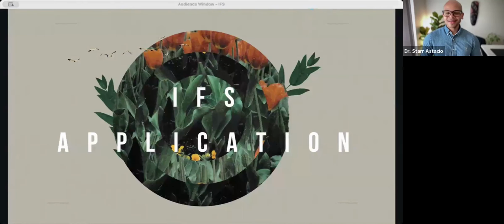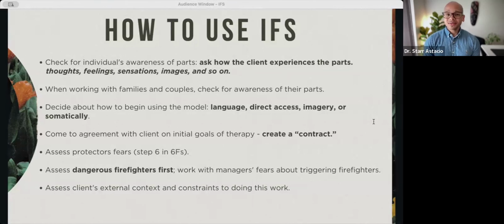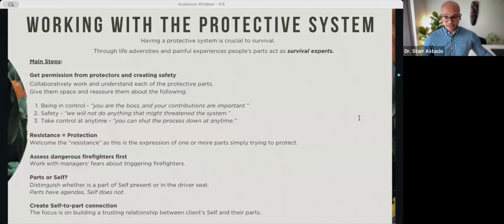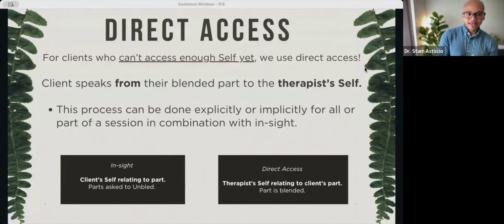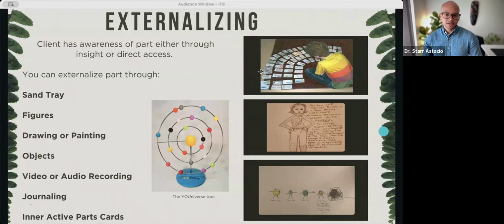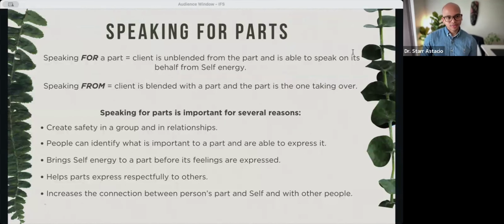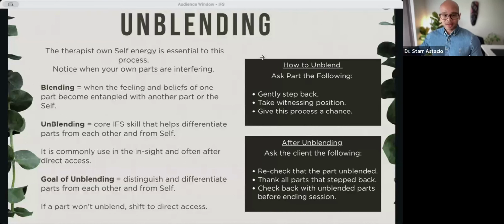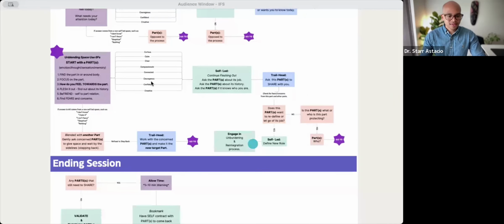Internal Family Systems Application and Interventions | Dr. Starlin Astacio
In this lecture, Dr. Starr discusses the implementation of the IFS model in practice, focusing on clients' awareness and comfort with the parts language, and the complexities of working with clients who have highly protective systems due to past traumas. He also outlined a three-step intervention process to assess these factors and gauge a person's self-energy and unburdened parts, and clarified the difference between a self and a part for clients with protective systems. Lastly, he detailed a process for accessing and unblending parts within a client's system, and presented various tools and techniques to help clients externalize and understand their parts.